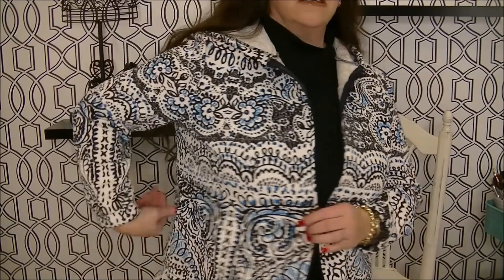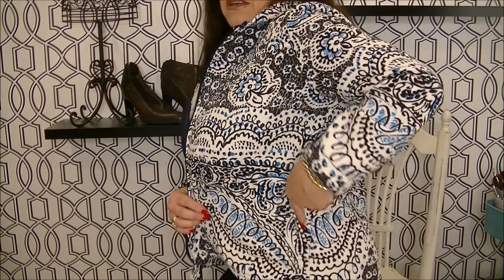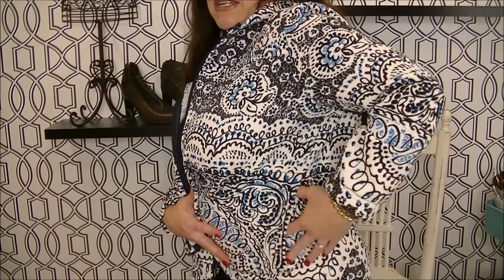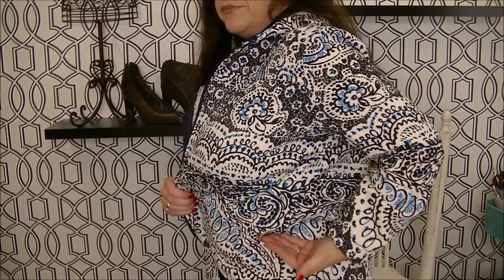5 minute Friday\ McCalls Pattern review\how to\making a sweatshirt\sewing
Snapchat Melinda’s Life and Style                                                                                                                               I absolutely adore receiving letters and mail. You could send it to
Melinda Euler
18493 Seashell Blvd Lewes De 19958
it is a win/win scenario.
Every day jewelry watch san marco link gold bracelet Go To Face powder drop earrings
skin care must have
cream for night repair spf sunscreen
flower bomb perfume illuminator
grey from west elm shade

let me know what patterns you like to make active wear.

Snapchat Melinda’s Life and Style
I absolutely adore receiving letters and mail. You could send it to

Every day jewelry
san marco link gold bracelet
Go To Face powder
drop earrings
cream f
or night repair
50 spf sunscreen
flower bomb perfume
skin illuminator
grey from west elm
throwing shade